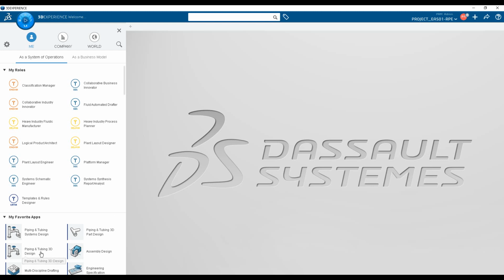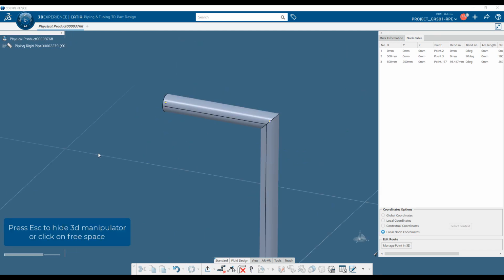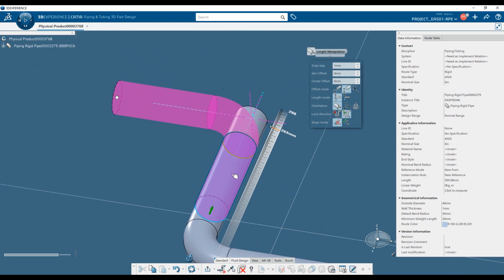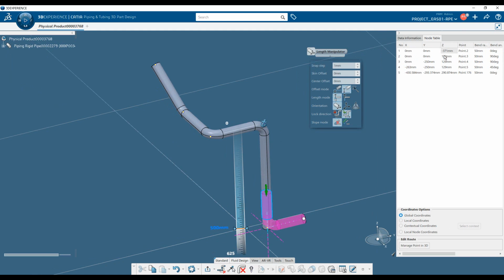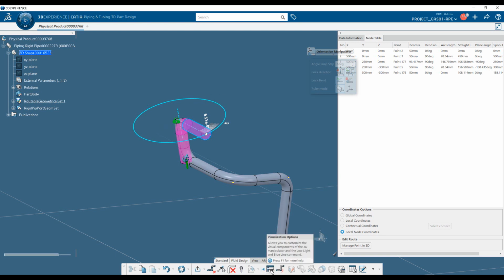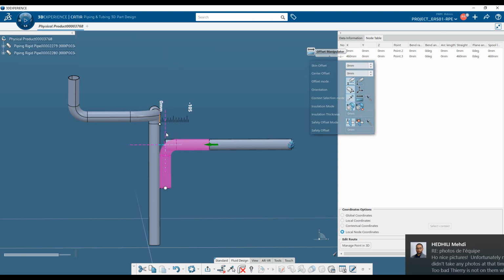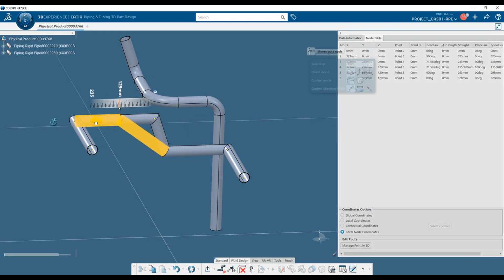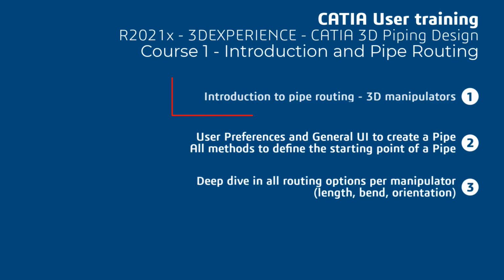21x PipingTraining 01 IntroductionToPipeRouting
3DExperience Training Video